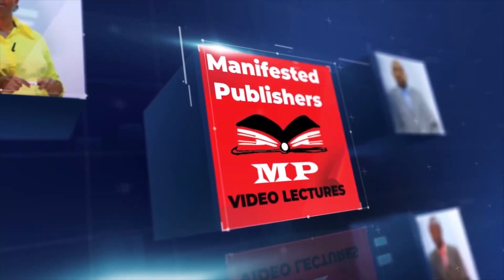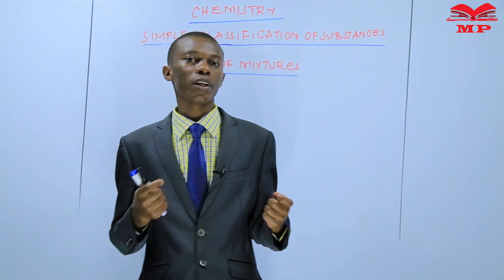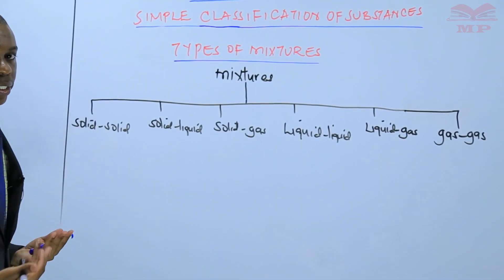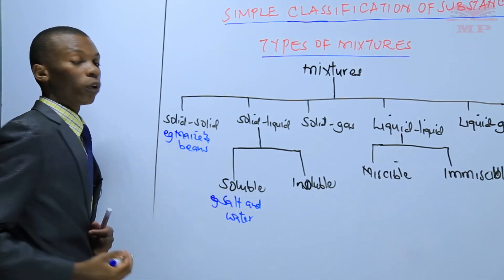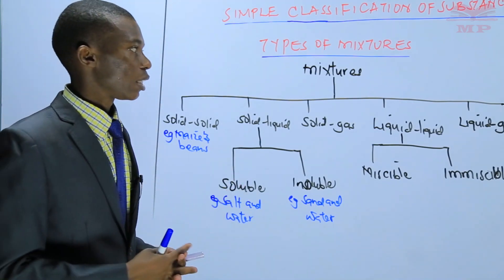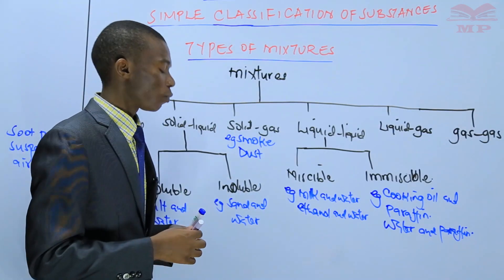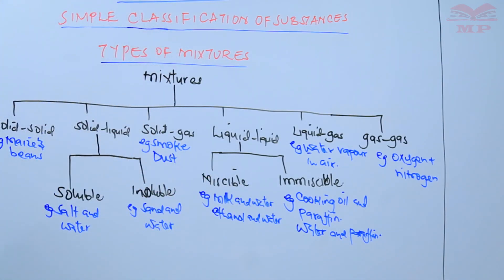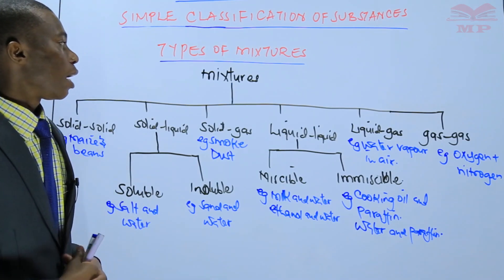SIMPLE CLASSIFICATION OF SUBSTANCES_Types of Mixtures_L2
🌍 Simple Classification of Substances – Types of Mixtures | Chemistry Form 1 Lesson 2

Learn how substances are classified and understand the different types of mixtures in this clear and engaging chemistry lesson. Through everyday examples and visual demonstrations, this lesson helps learners easily distinguish between pure substances and mixtures.

💡 Key Topics Covered:

Definition of matter and substances

Difference between pure substances and mixtures

Types of mixtures: homogeneous and heterogeneous

Examples of mixtures (air, salt solution, sand and water, oil and water)

Separation techniques based on the type of mixture

Importance of classifying substances in chemistry and daily life

Teachers preparing lessons on matter and mixtures

Anyone interested in understanding how different substances combine and can be separated

📘 Learn With Manifested Publishers:
Comprehensive lessons, colorful notes, and interactive exercises to help students master foundational chemistry concepts.